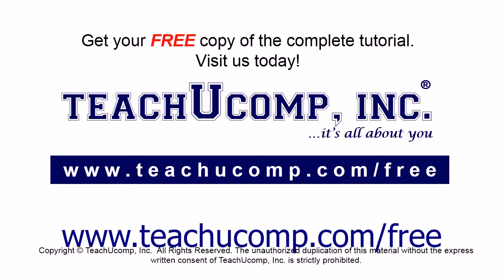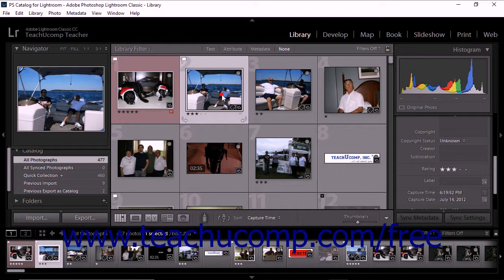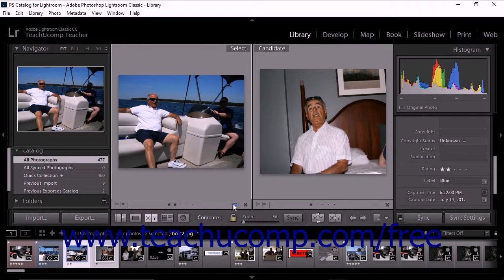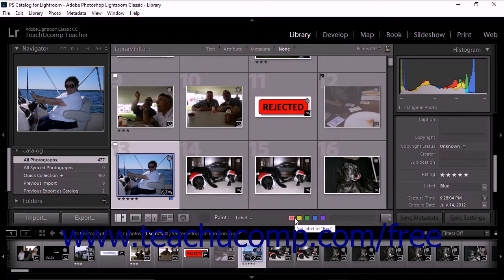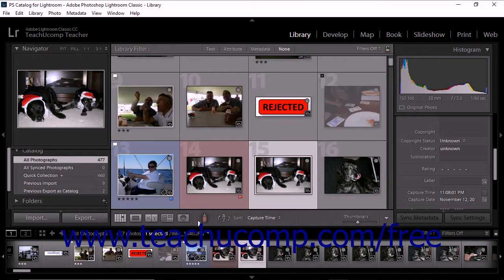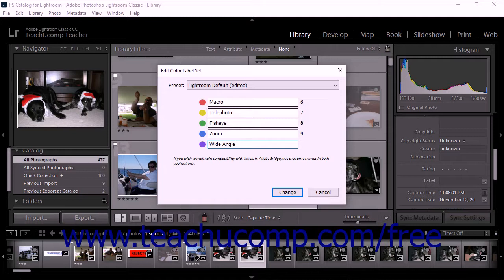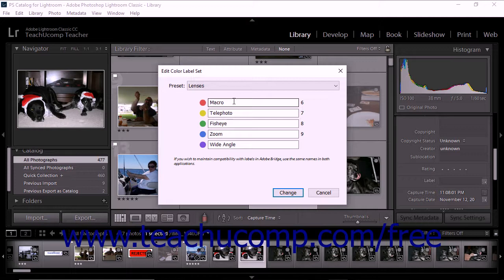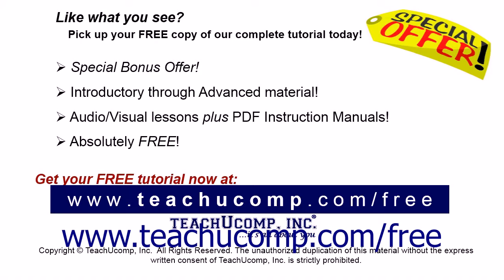Lightroom Classic CC Tutorial Using Color Labels and Label Sets Adobe Training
Learn about Using Color Labels and Label Sets in Lightroom Classic CC A clip from Mastering Lightroom Classic CC Made Easy. - the most comprehensive Lightroom Classic CC tutorial available. Visit us today!